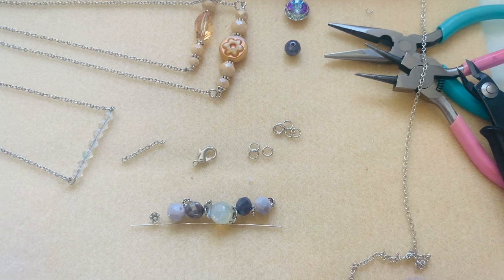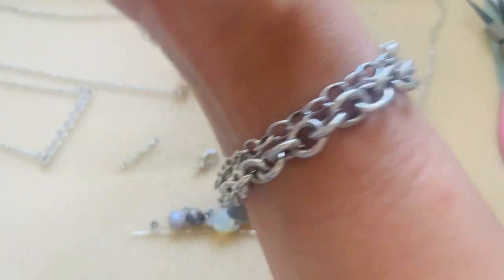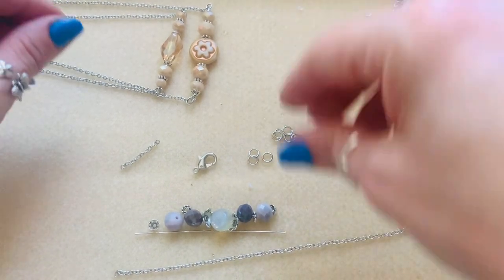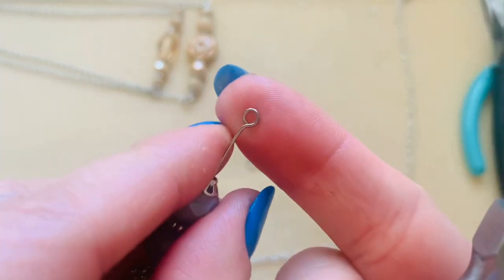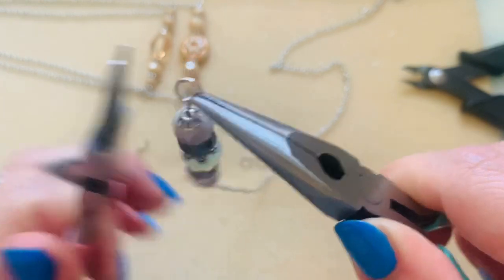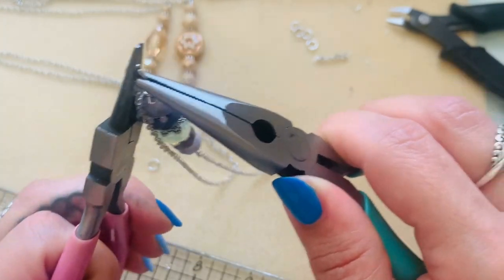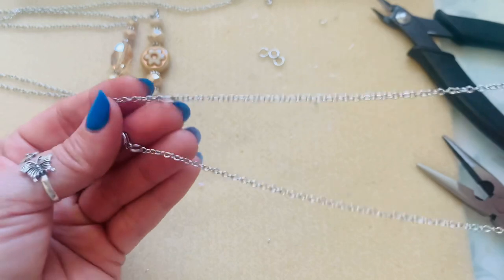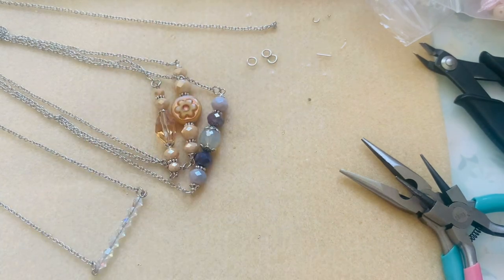Necklace / tutorial- 5 day series / Day 1